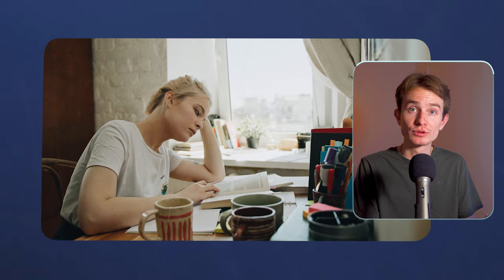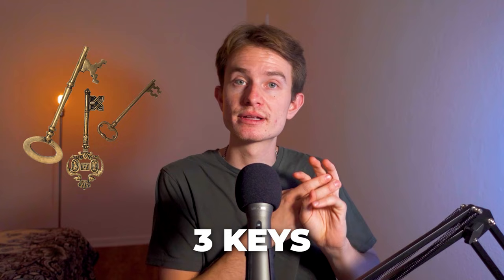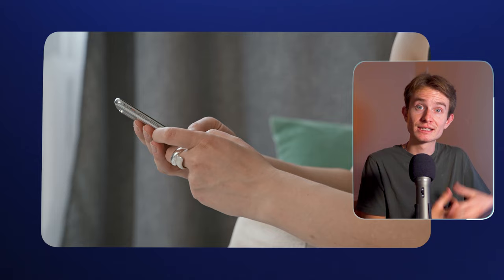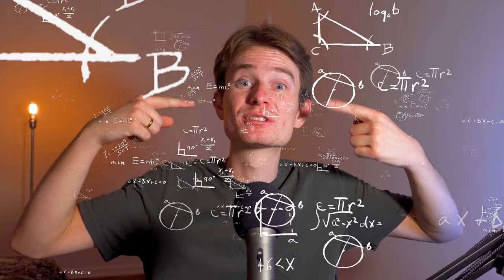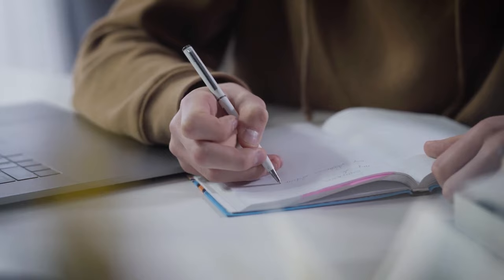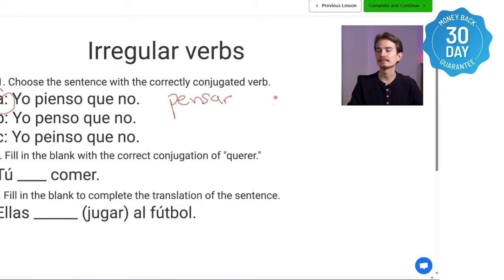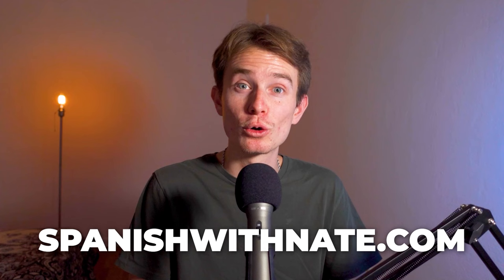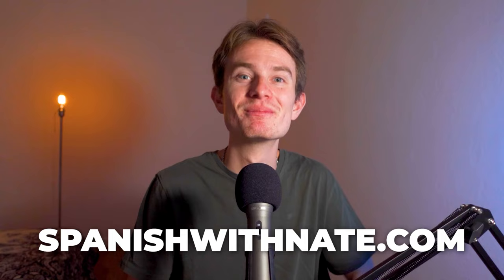My Secret Method To Speak Spanish Fluently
Can We Get 1,000 Likes On This Video? ❤️👍 ¡Gracias!
⏰ What's Your Actual Spanish Level? Click To Find Out FREE!

Hola, I'm Nate, a Spanish enthusiast and teacher. Today, I'm going to share my proven method for achieving fluency in any language. I will reveal the tips, strategies, and resources that helped me master the Spanish language. Whether you're a beginner or looking to refine your skills, these tips will guide you on your path to fluency. Don't miss this opportunity to learn from someone who's been in your shoes!

Who Am I?:
👋 Hola, I'm Nate. I used to not know any Spanish at all, and I had no interest in learning the language. I thought learning Spanish would be boring, a waste of time, and would provide no value to my life. Then I started taking Spanish classes in high school and everything changed for me. I struggled with learning the language a lot at first, but thanks to my teachers and my Spanish speaking friends, they helped make the learning process fun. Within a few months, I had gotten to a conversational level, but more important, I had become a more confident person. The real win for me, though, was the friendships I made and strengthened. I discovered that not only did I have higher self esteem, but being out in the real world with people, whether old friends or new ones I met, made me feel more alive and connected with the world around me. Now it's my goal to create videos that make you smile and inspire you to learn Spanish or another language!

Timestamps:

0:00 - Intro
0:32 - The BEST Method?
2:00 - What is the Best Way?
3:01 - Flash Cards
3:23 - The ACTUAL Best Method
4:00 - Consistency!
5:12 - Outro